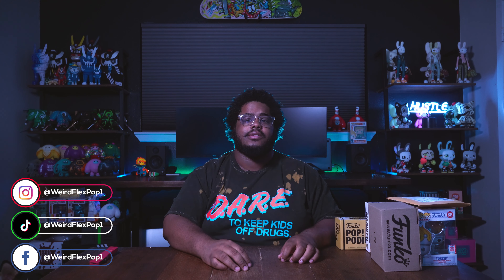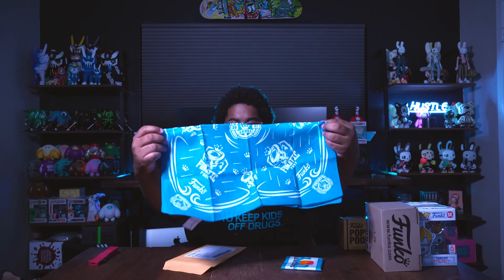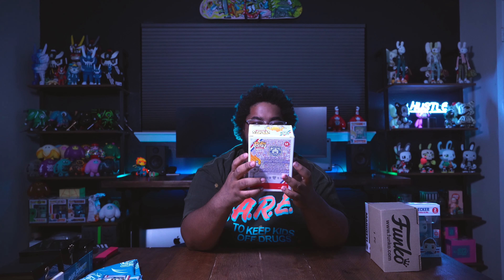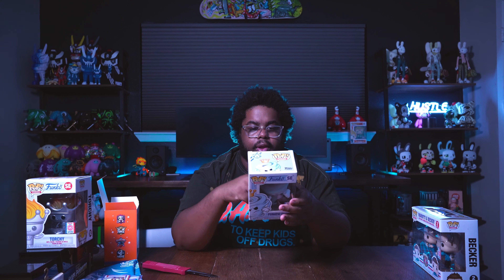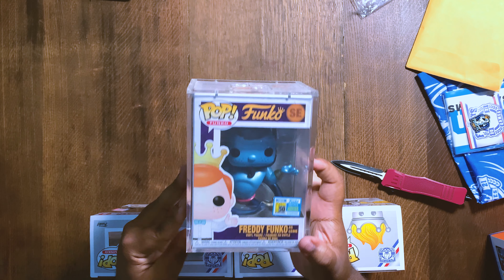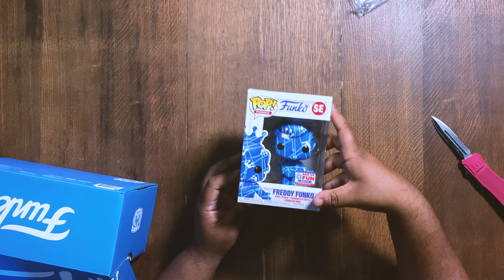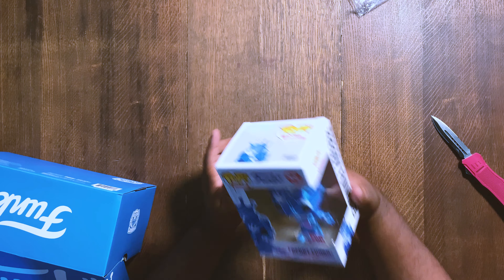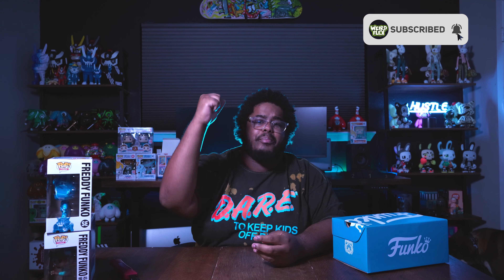Funkon Fundays Box of Fun | Freddy Funko Mystery Box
Taking a look at my Funko Funkon 2021 Box of Fun Items and unboxing Box 2 that has the mystery Freddy Funkos! Did I hit a GRAIL? or FAIL!